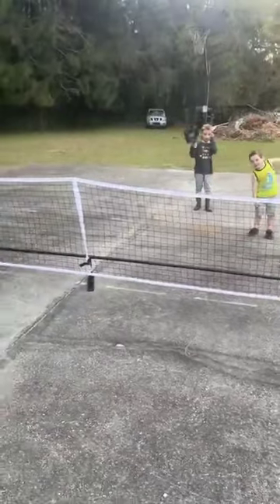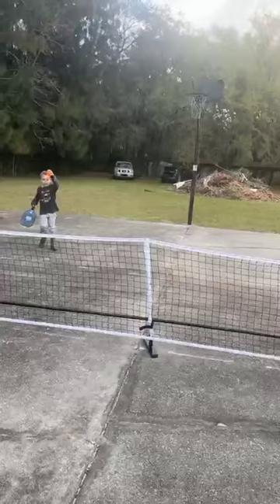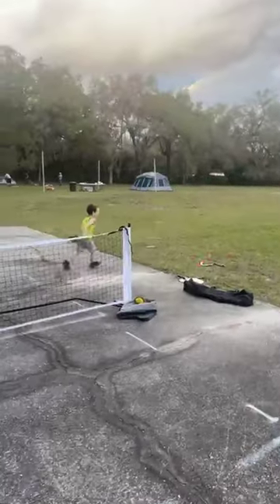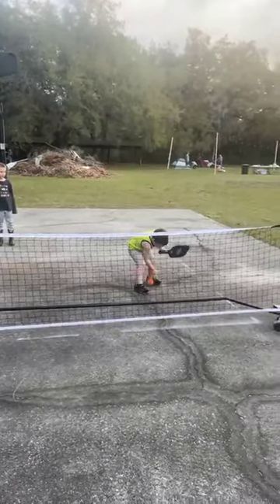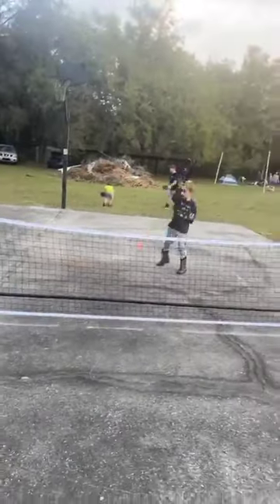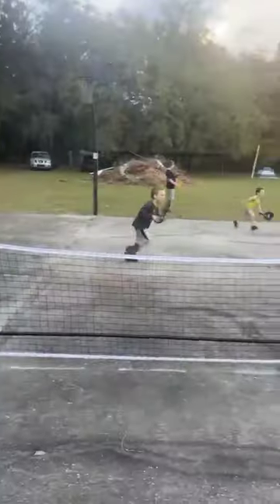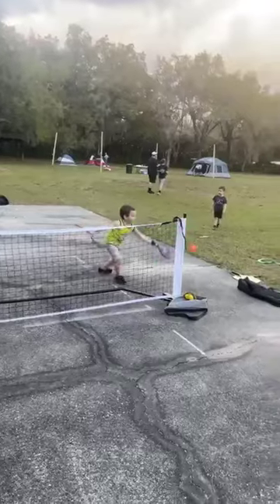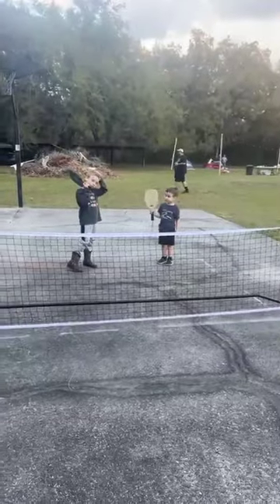Never to early to start learning pickleball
First pickleball introduction class 00.0001.